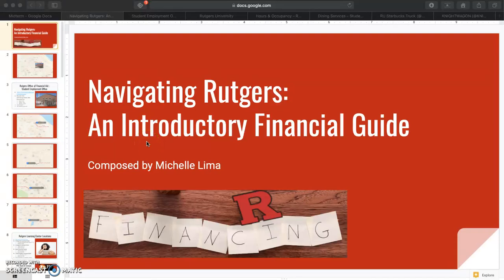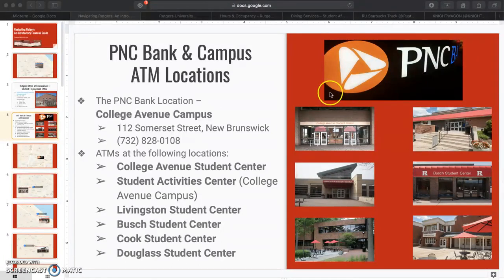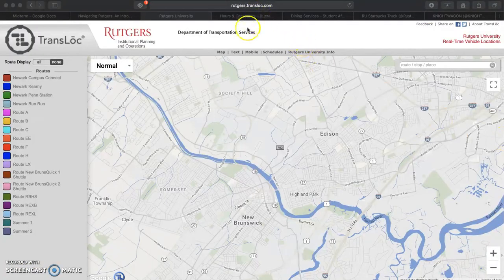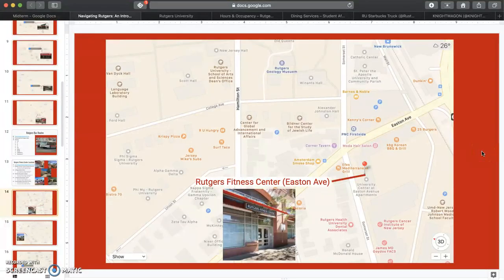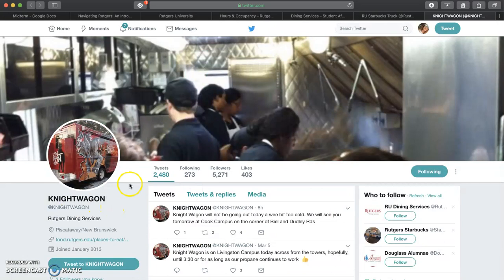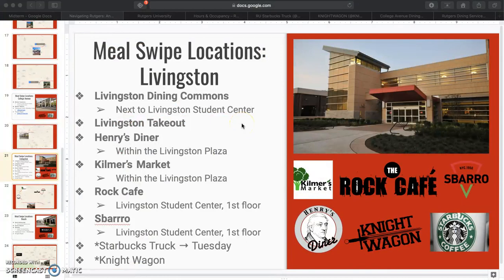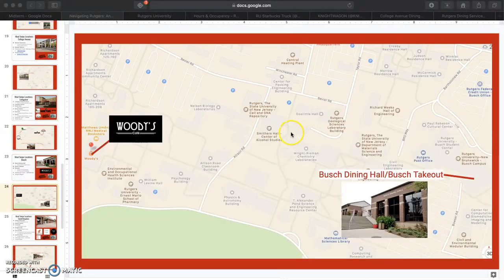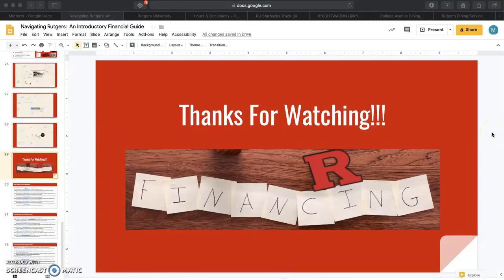Navigating Rutgers–New Brunswick: An Introductory Financial Guide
Welcome to Navigating Rutgers: An Introductory Financial Guide!!

In this video, I map out some of the most important locations to know as a Rutgers New Brunswick undergraduate student looking to make money, conserve cash, manage funds, and be conscious of their finances as a whole. Topics such as where to find a part time job, where to open a bank account and access ATMs, free transportation, free gym access, and meal plan swipe locations are addressed.

This was a project for Strategic Presentation 04:189:251, a Rutgers University – New Brunswick DCIM Course.

Full list of image citations & licenses used throughout the video and displayed at the end can be viewed